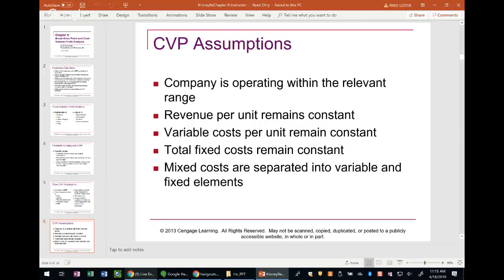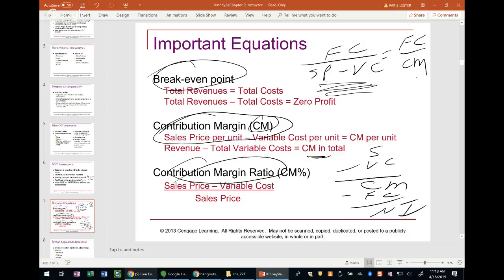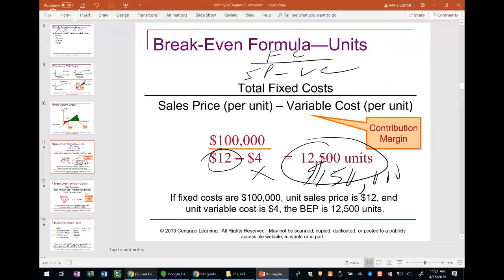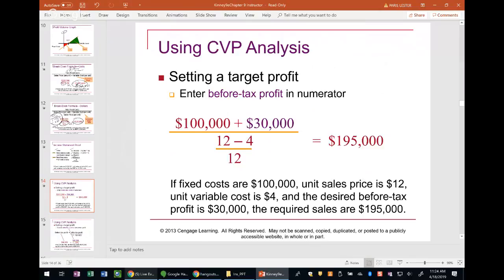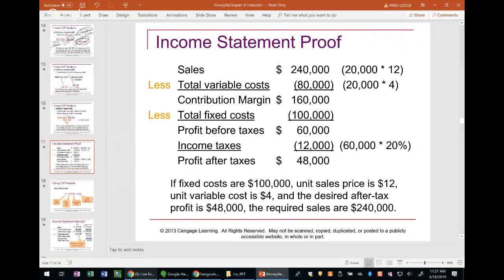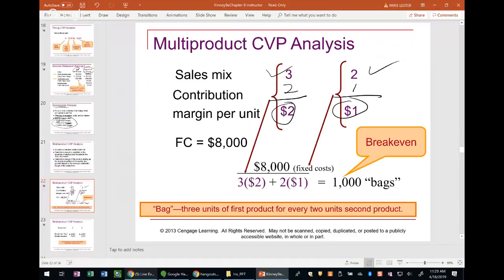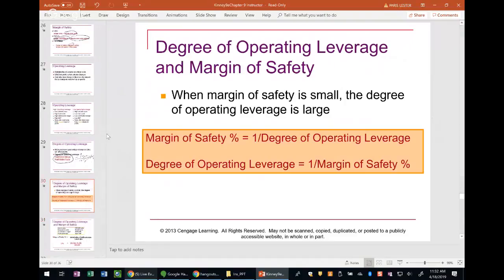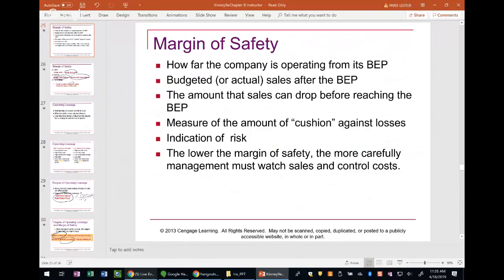Cost 4-18-19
xxxxxx